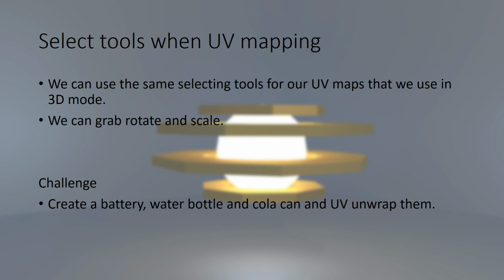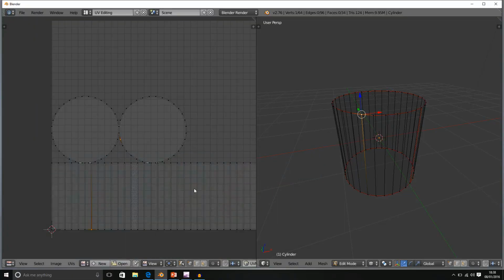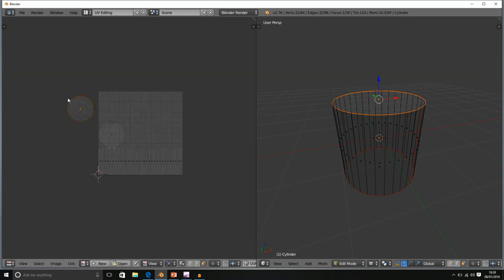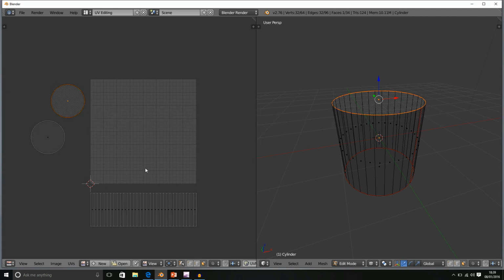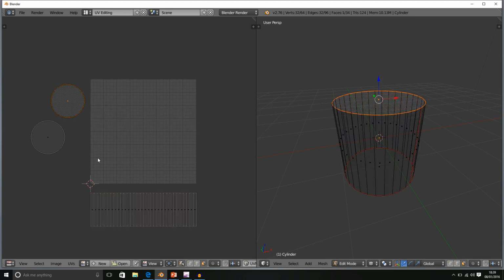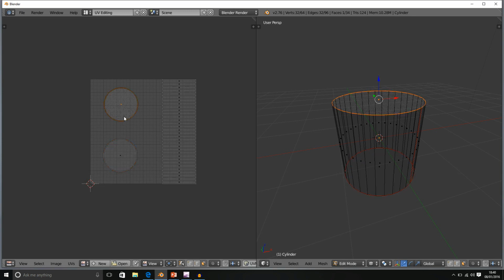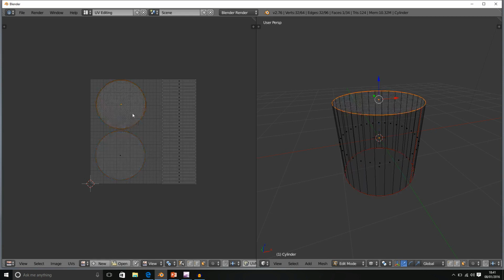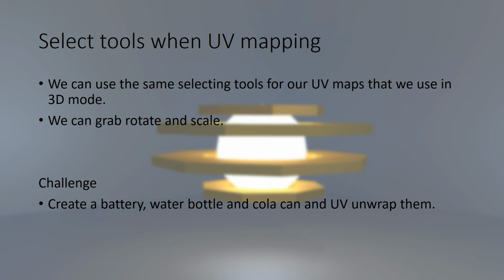178165 140 Select tools when UV mapping Learn Blender 3D Become An Artist By Creating Over 50